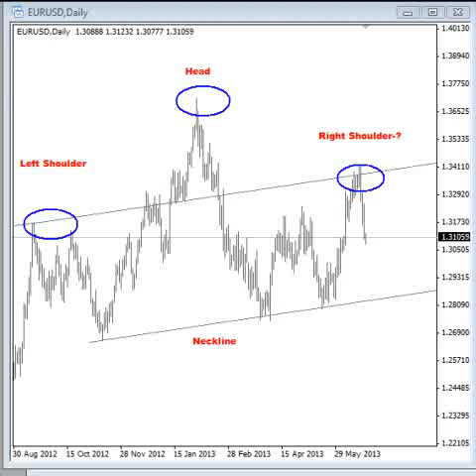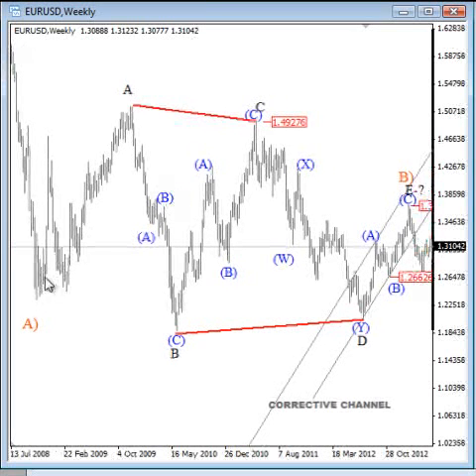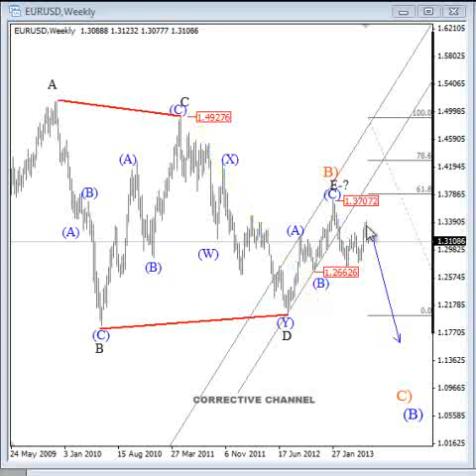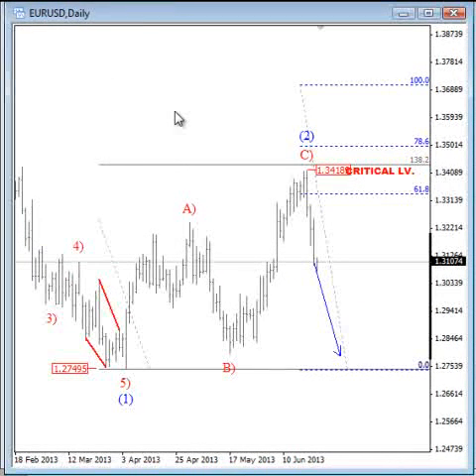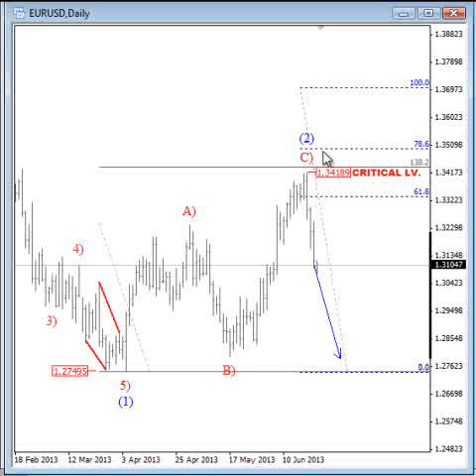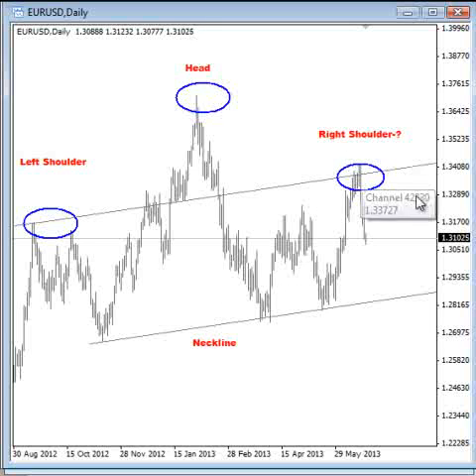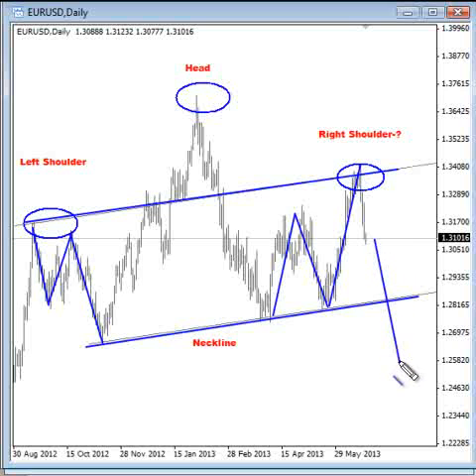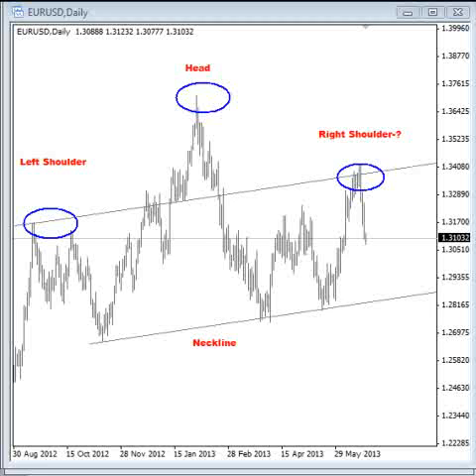Combination of Elliott Wave and H/S pattern on EURUSD